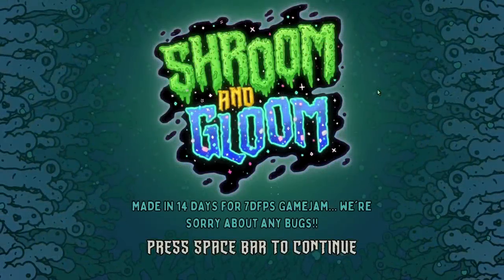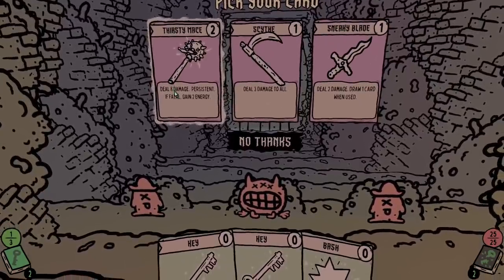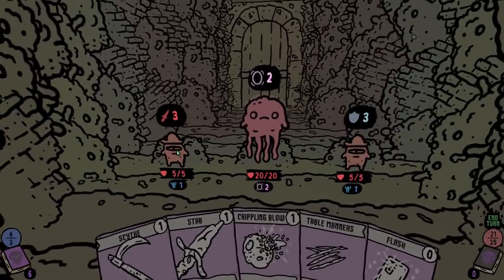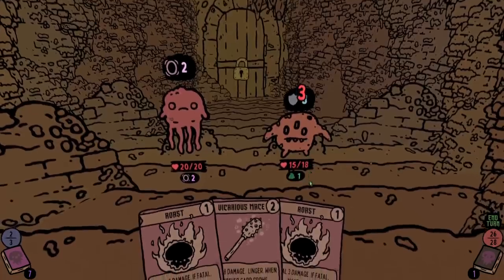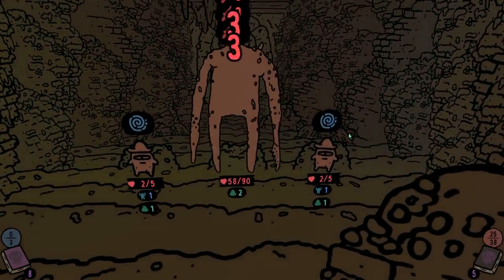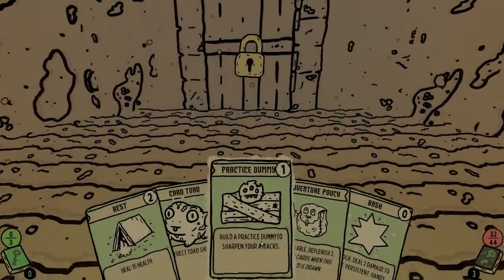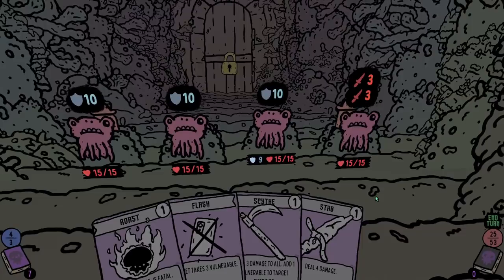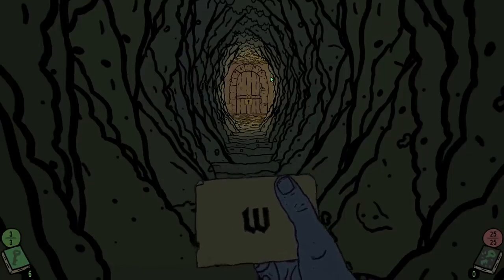Exploring Dangerous Caves Filled With Fungi Beasts - Shroom and Gloom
Welcome to Shroom and Gloom! Descend into the unknown in Shroom and Gloom a first-person, dungeon-crawling, deck-building tale of mushrooms and madness.
Enter The Underealm armed with nothing but a rusty blade, a dying phone, and a healthy appetite for roasted mushrooms. Explore your way through the depths, digging up new weapons in your quest to reach The Void King at all costs! Combine, grow and enchant your discoveries as you battle your way through terrifying Terry's, enchanting Bardshrooms, and otherworldly Pizza Blobs!

-Classics-

-Links-